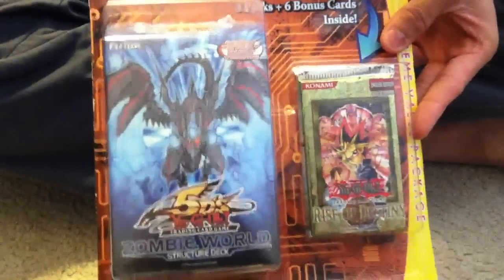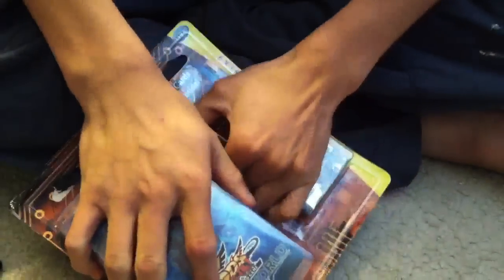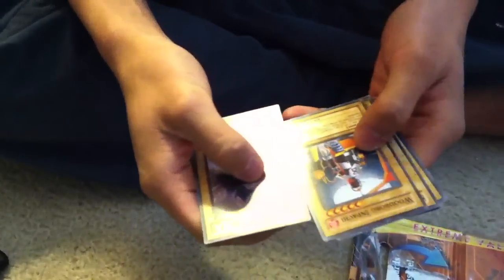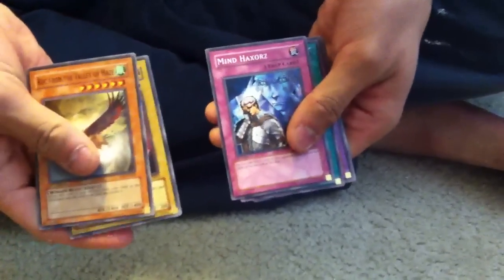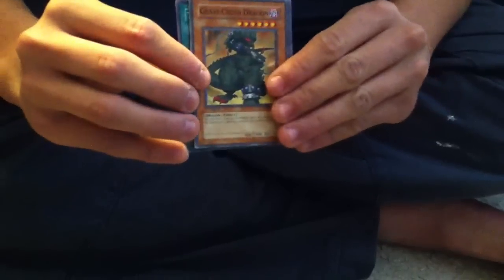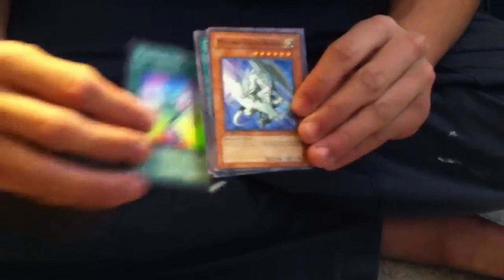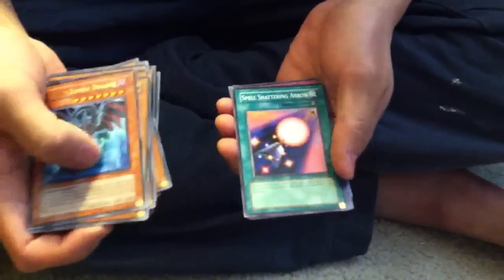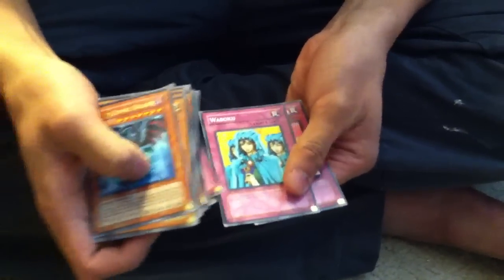Zombie World Extreme Value Pack Opening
Zombie World Structure Deck and packs from Target

Everything pulled except for Imperial Iron Wall is for trade.